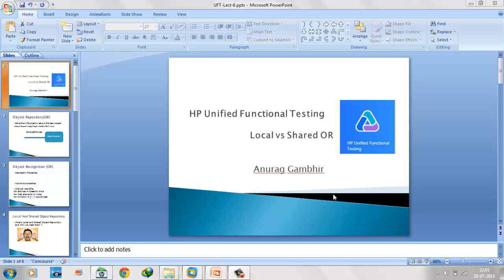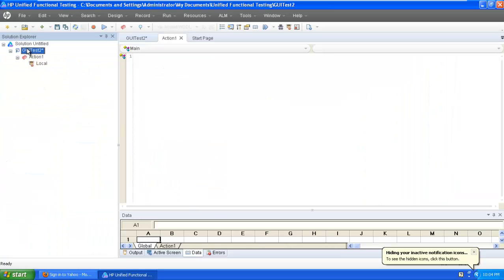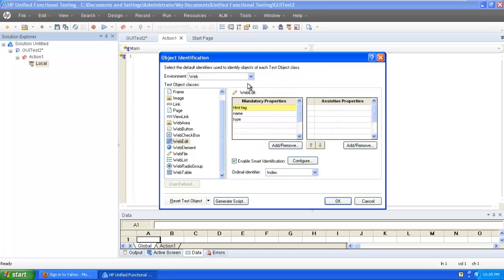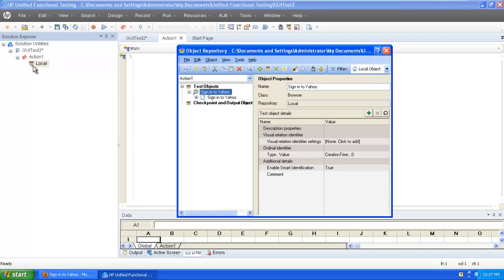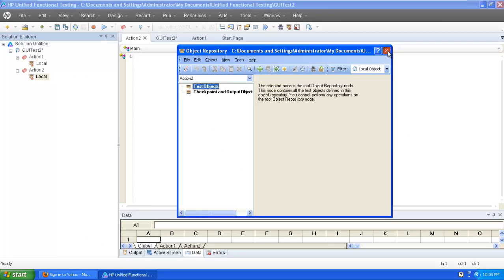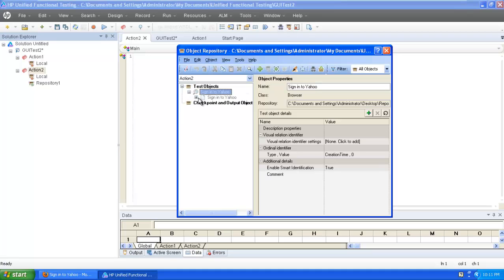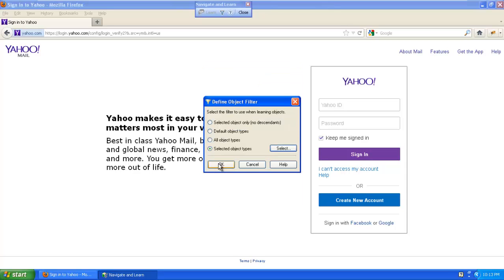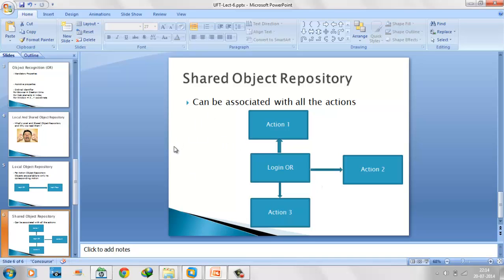UFT Object Repository: Local and Shared OR